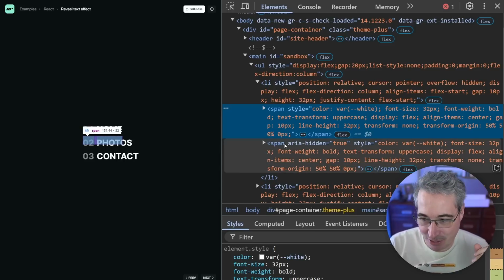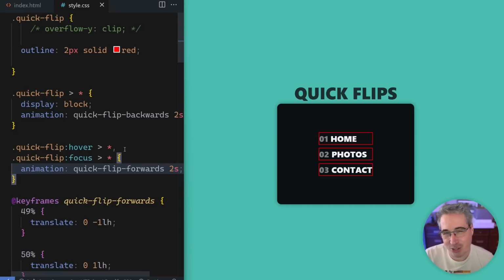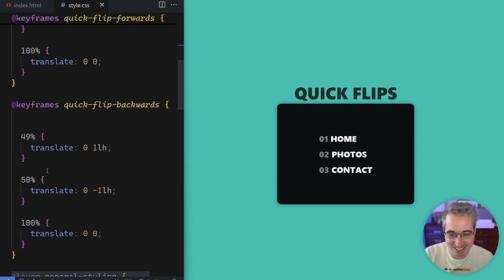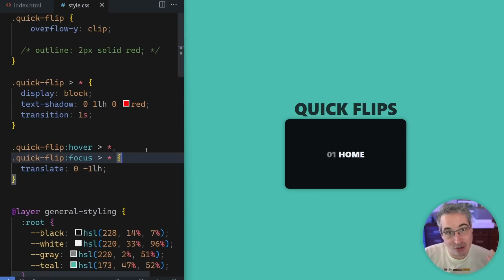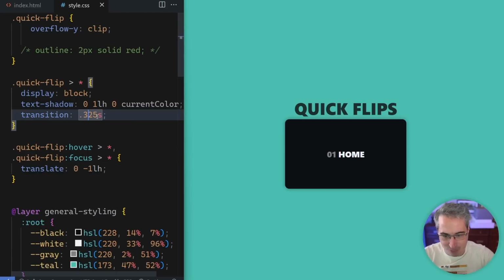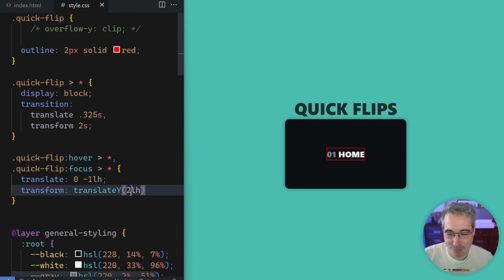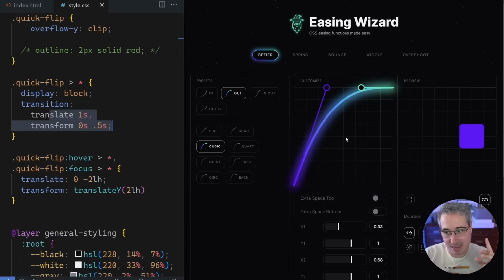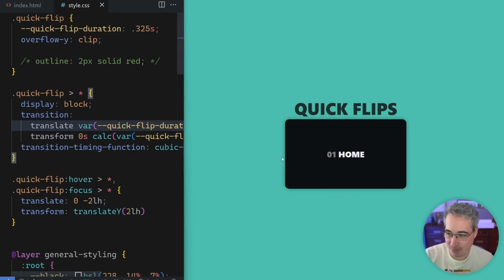Create a fun quick text flip effect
I saw a fun quick flip animation in the Motion examples page, and wanted to see if I could recreate it without duplicating any elements, and I ended up with three solutions. The first two have some flaws, but got there in the end!

⌚ Timestamps
00:00 - Introduction
01:05 - the HTML
01:58 - My first attempt with keyframe animations
03:30 - You can’t animate or transition inline elements
04:05 - My second attempt using box-shadow
07:39 - My final solution using translate and transform
12:18 - Updating the final solution to make it easier to modify